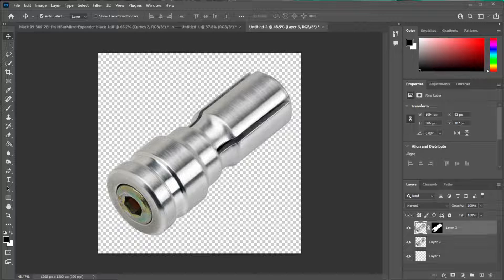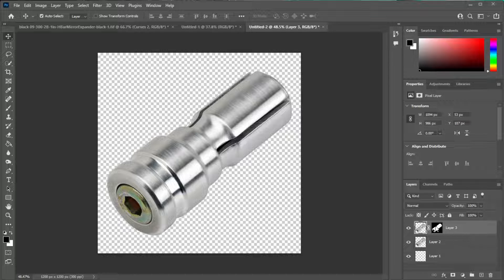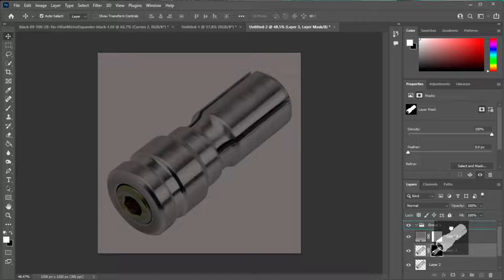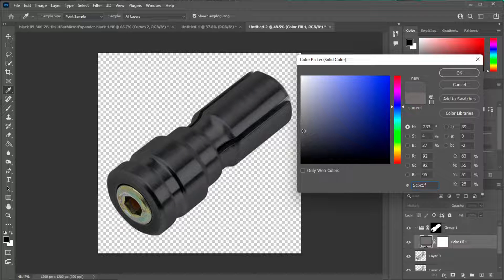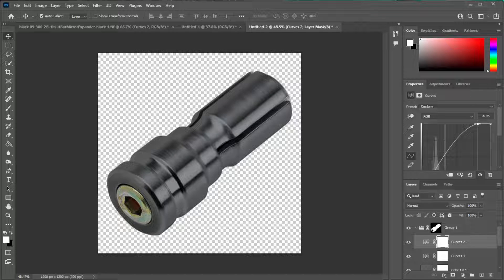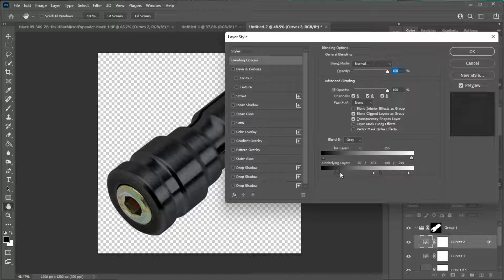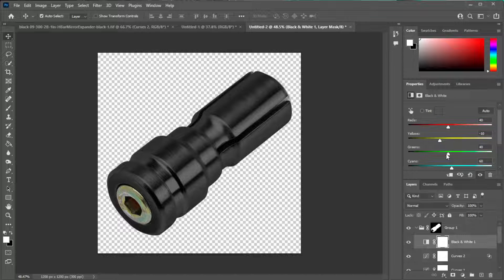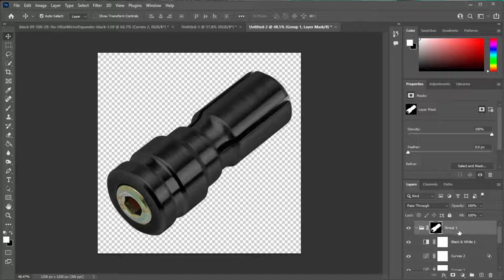Turn Silver into Black in Photoshop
Fast and easy way to turn anything silver or light colored into black in photoshop.